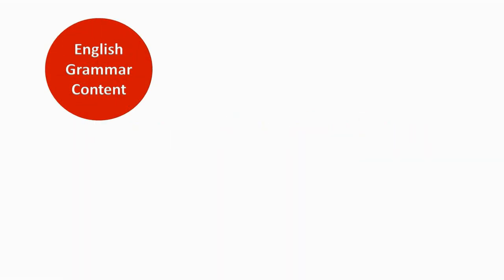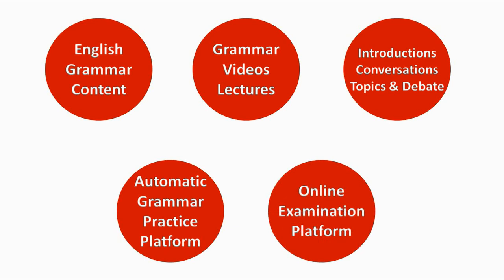[Best Spoken English Institute in Saktigarh Gangpur] Best Spoken English Course in Barddhaman